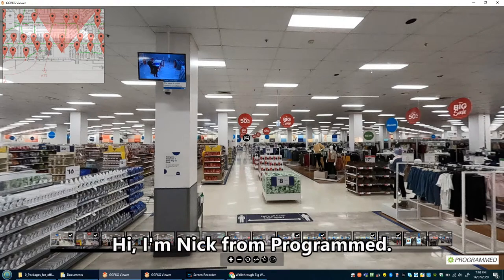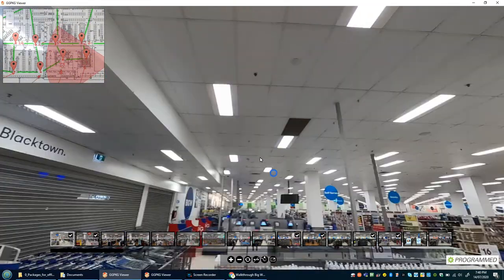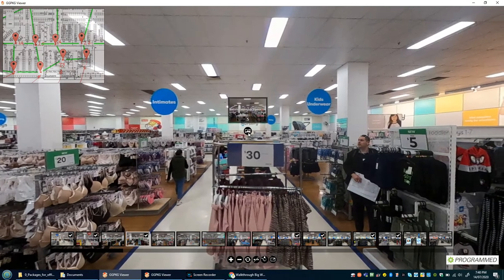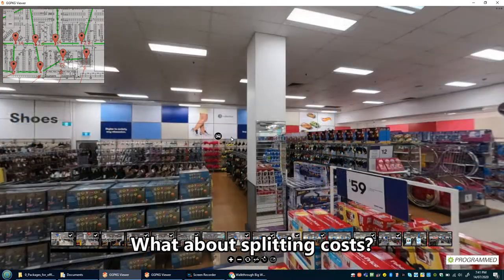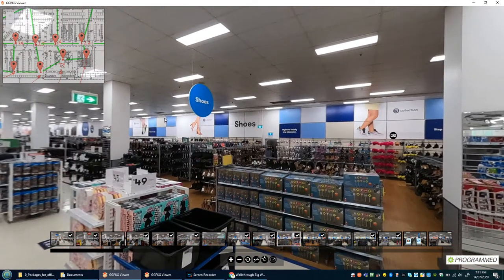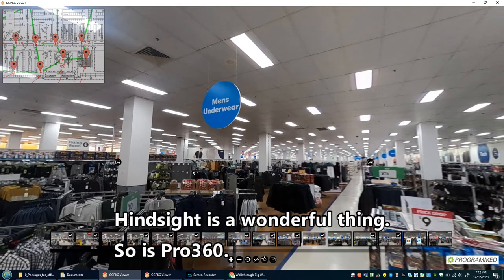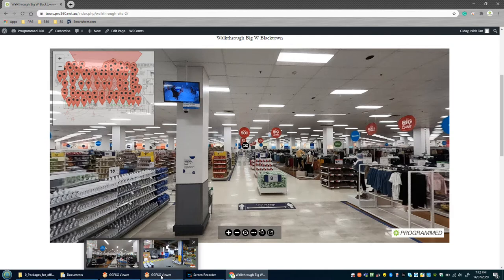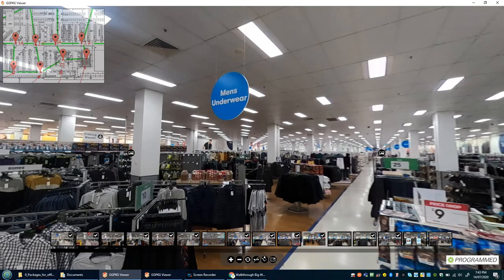Never Do A Site Visit Again! An Intro to PRO360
Now this is convenience.

Our Pro360 audit system provides hi-definition, click and turn, 360-degree vision of a site without having to be there in person.

It gives you the ability to virtually walk a site and view it as you would with your own eyes. You'll be able to answer those questions you didn’t know you had, nor have the time to travel or launch a specific audit.